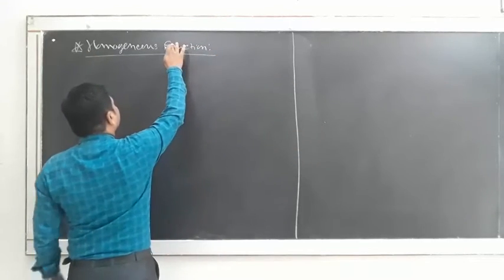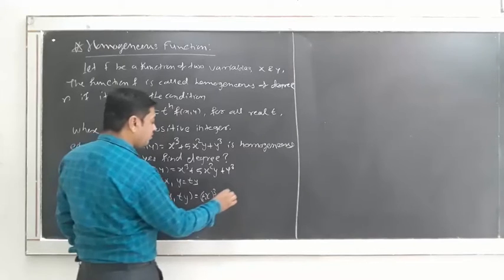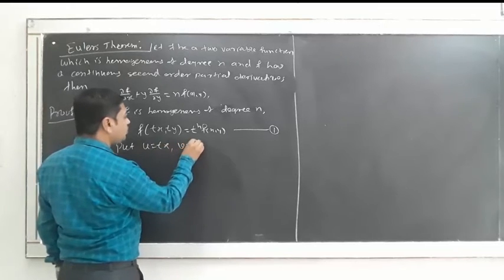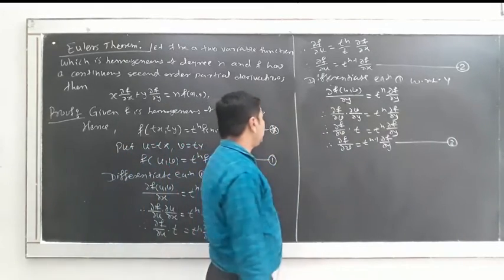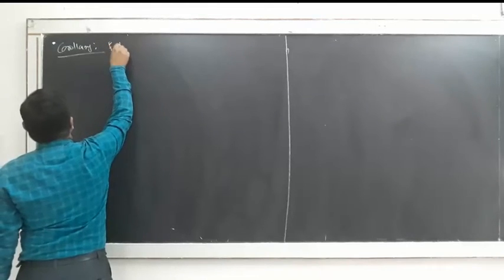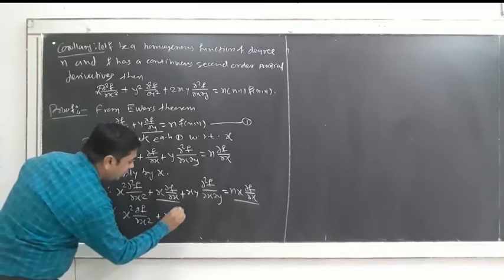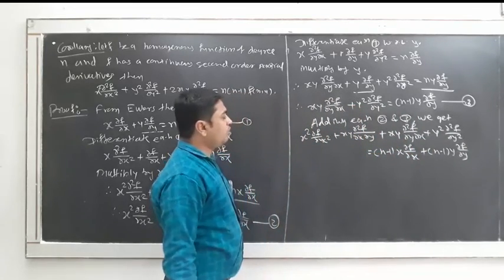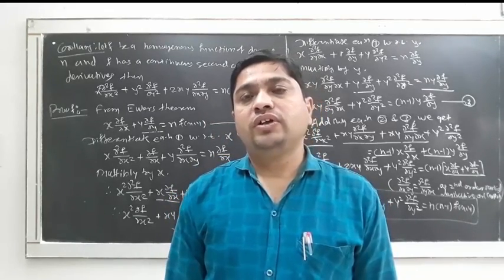S.Y.B.Sc. (Mathematics) | Sem-III | MT-231: Calculus of Several Variables | Mr. Sharad Ugale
Chapter:2
 Partial Derivatives and Differentiability
Topic: Eulers theorem and corollary on it.
Lecture No. : 20
Eulers theorem, corollary on Eulers theorem.
This video explains the Eulers theorem and corollary on it.